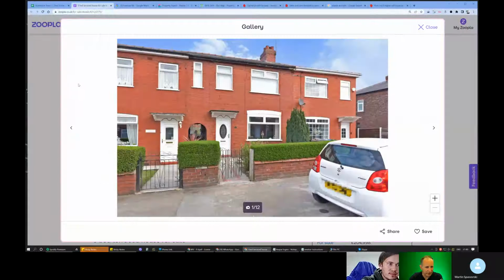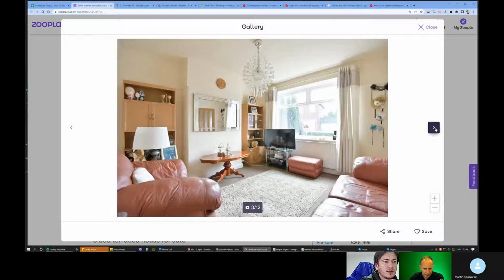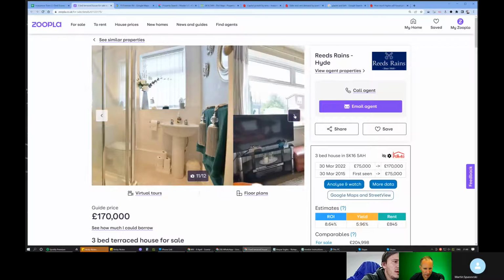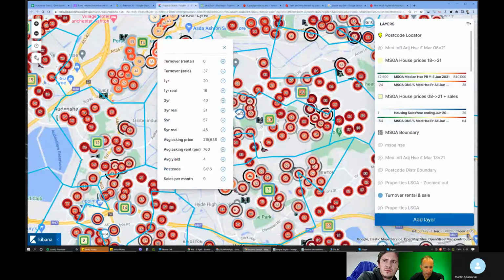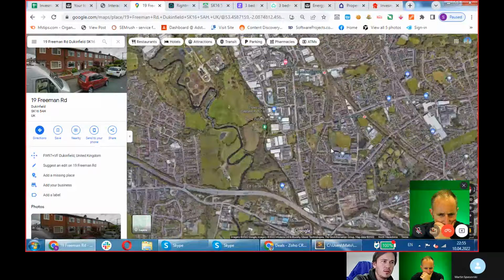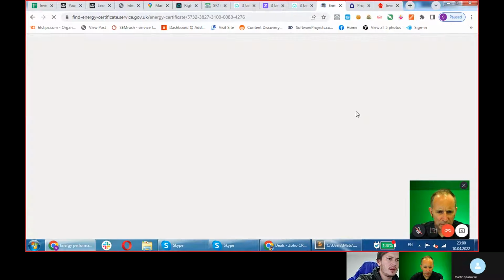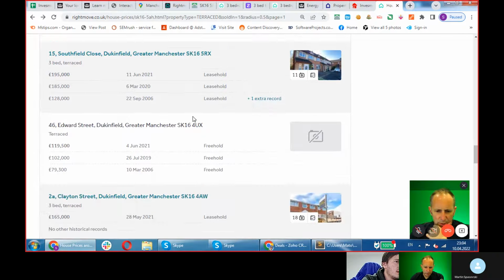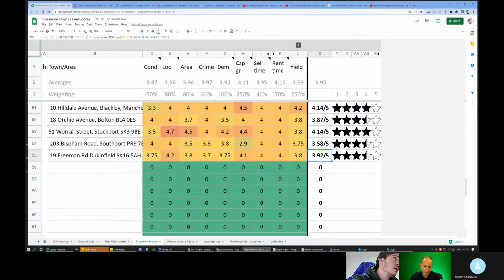19 Freeman Rd Dukinfield SK16 5AH